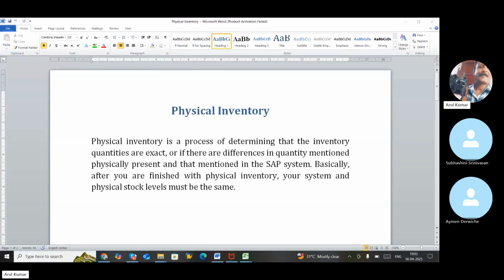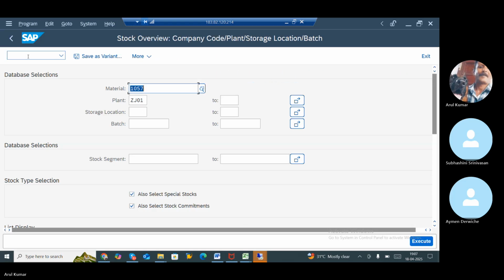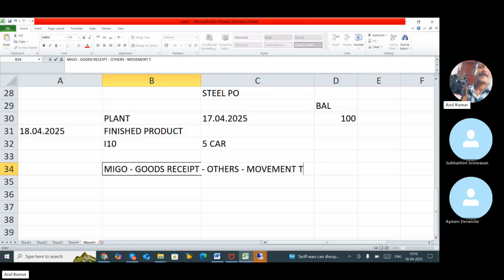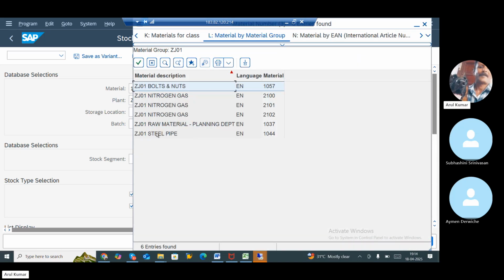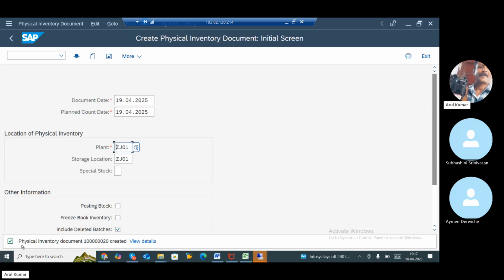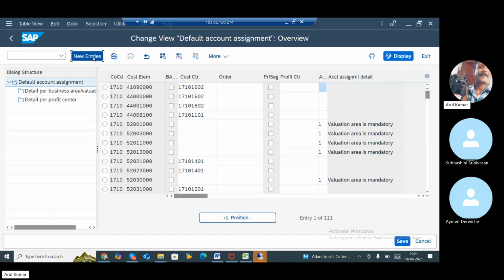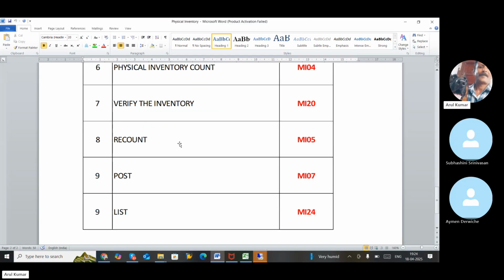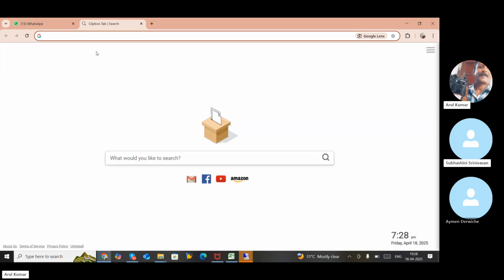SAP MM PHYSICAL INVENTORY